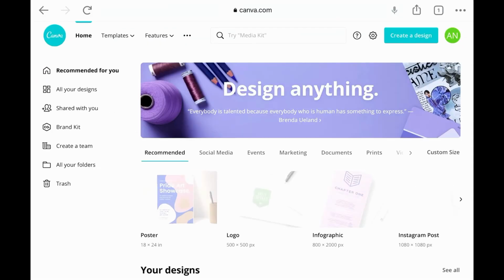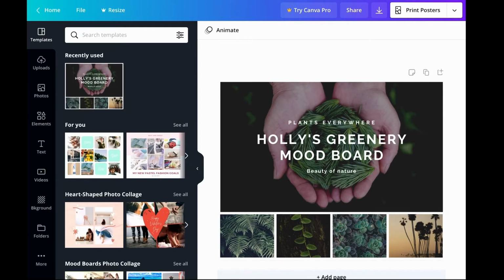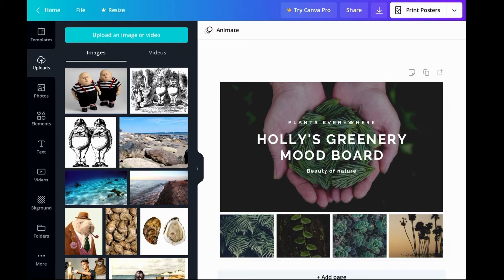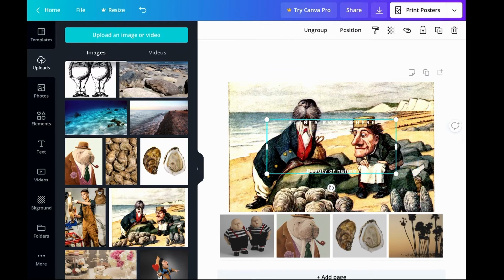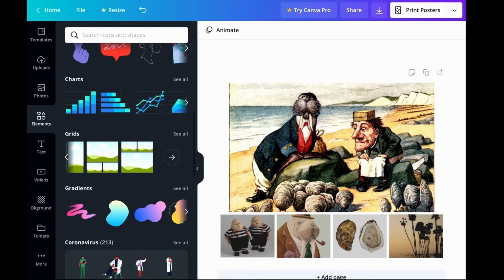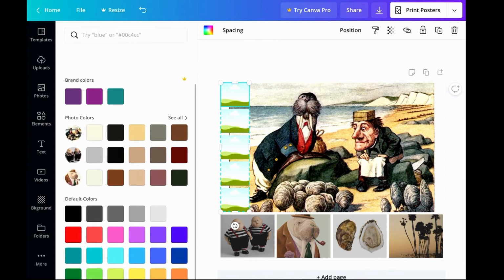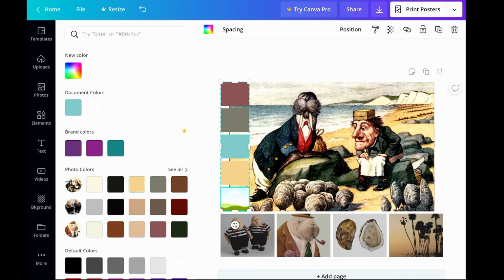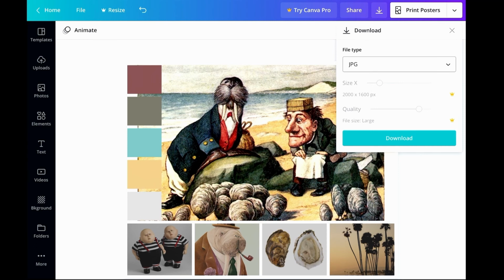Issa Mood... Board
Hello friends!

We’re taking the photo reference discussion from this video a little further. Mood boards are fun to make and can be super useful. I’ll show you an easy way to make one.

Stay safe, mask up, and VOTE! Happy creating! 🎨🖌
-Ash

SUPPLIES
*iPad Pro 11 inch 265 GB
*Apple Pencil
-Procreate